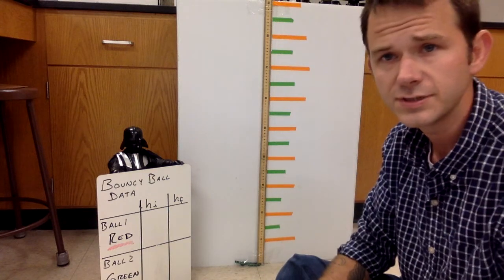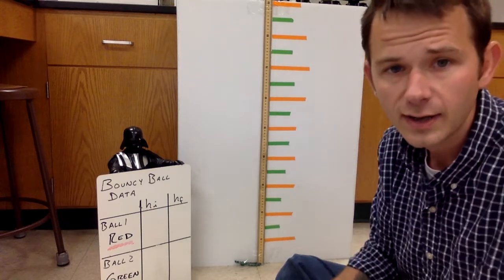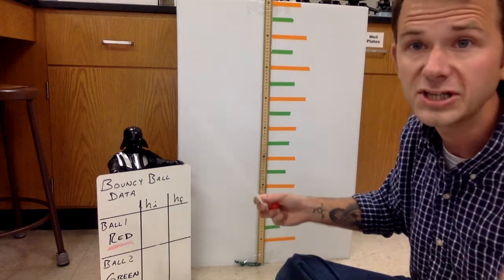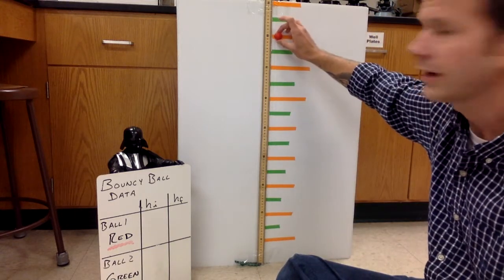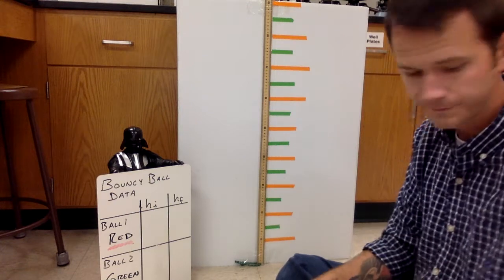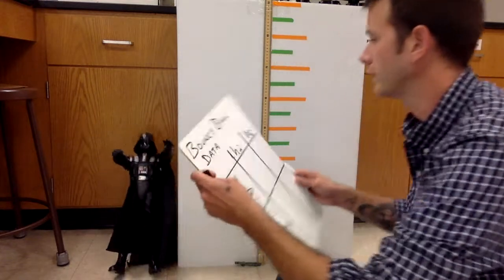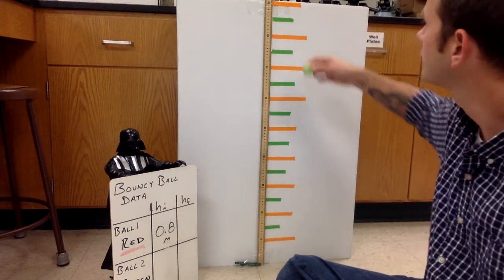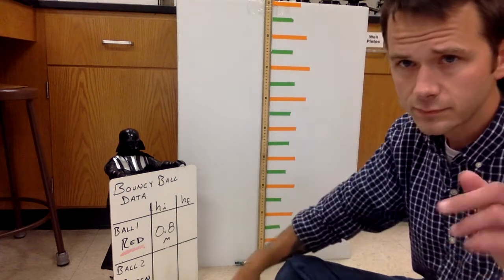PE 2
Some Bouncy Ball Potential Energy Lab Data